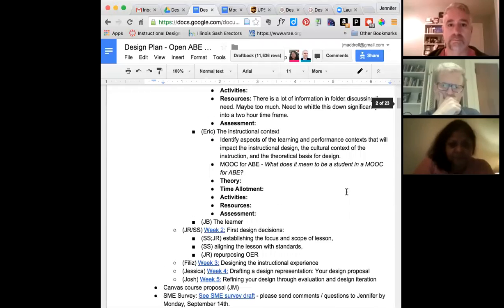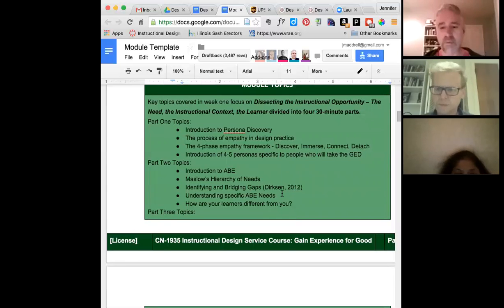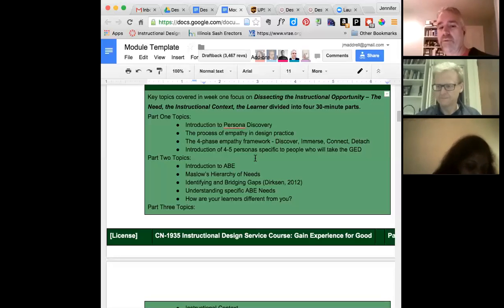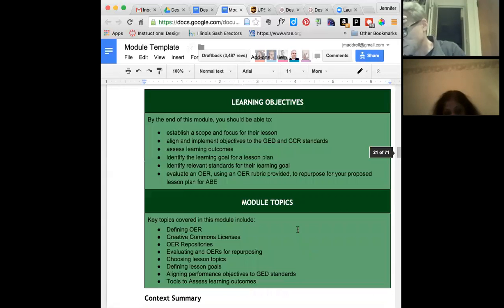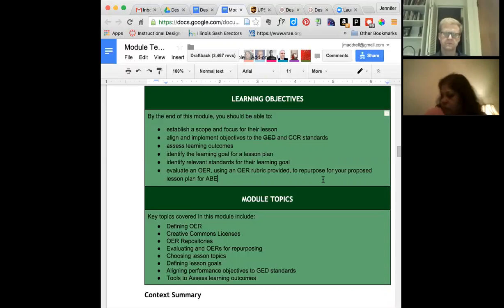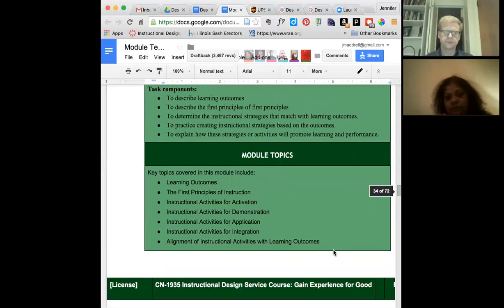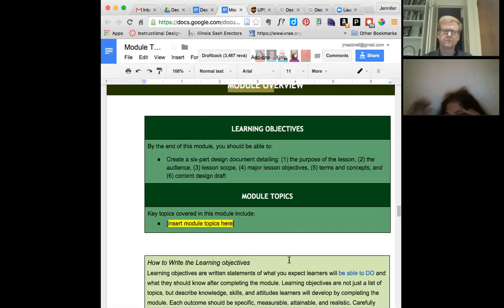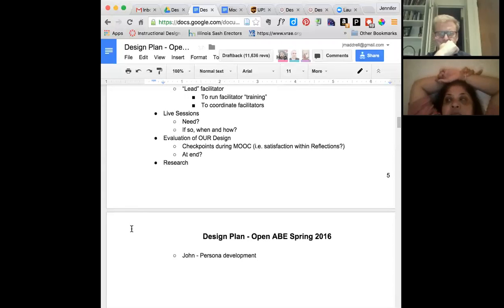Designers for Learning Webcast 37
This Designers for Learning webinar was a special meeting for the Open ABE Design Team held on Wednesday, October 28, 2015. Each designer reviewed their design plans for our open online course based on their designer assignments.